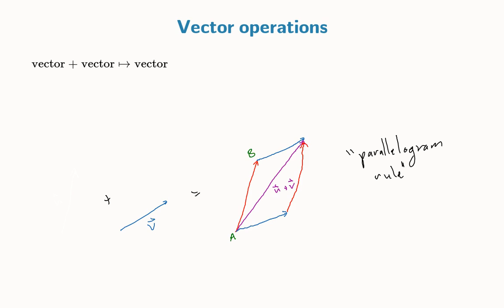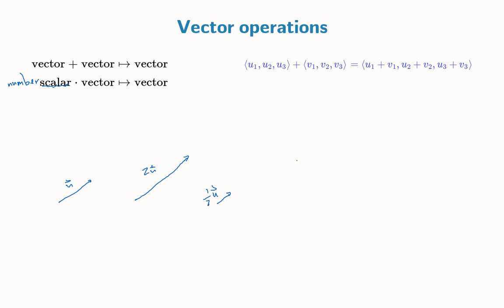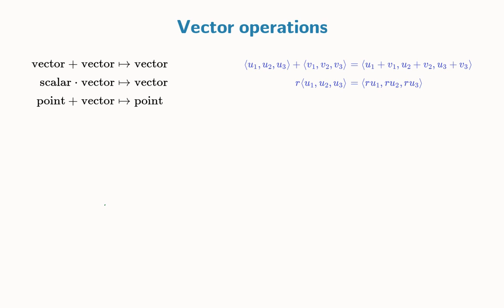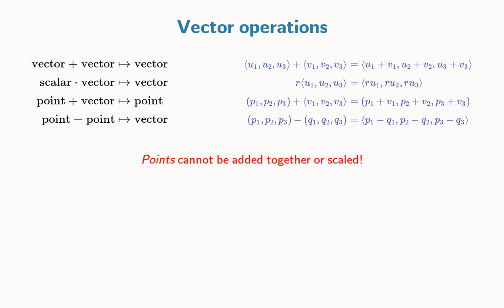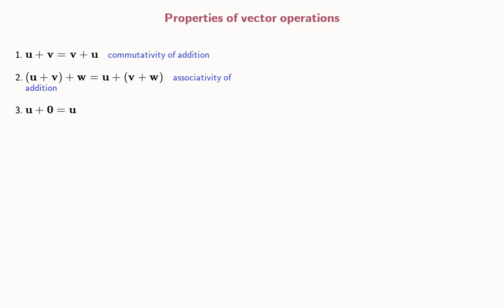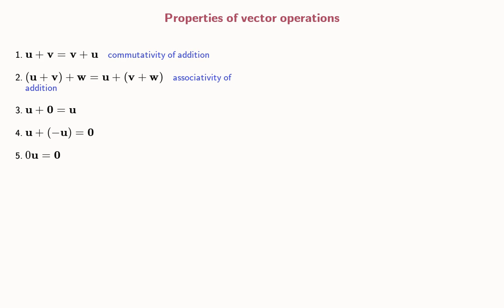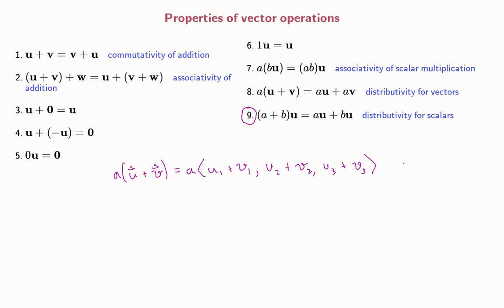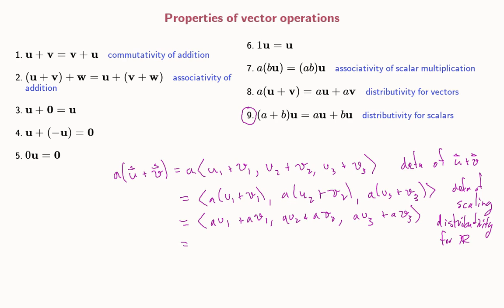12.2-2 Addition and scaling